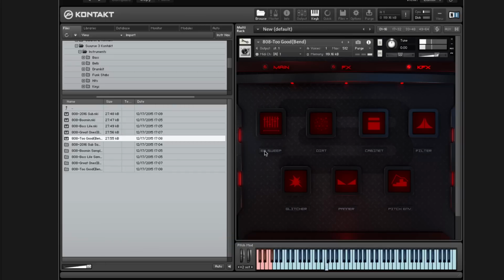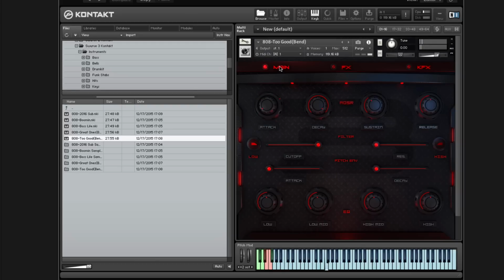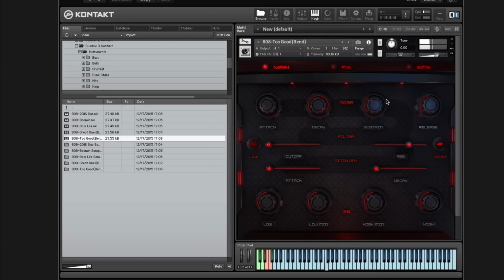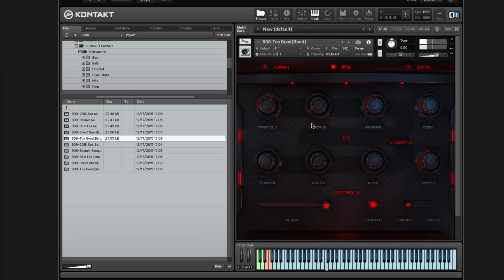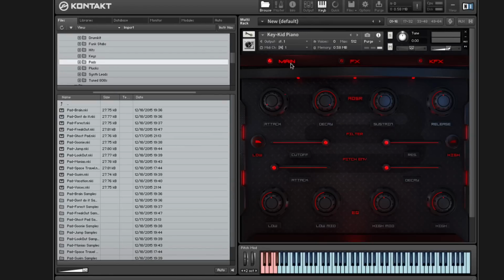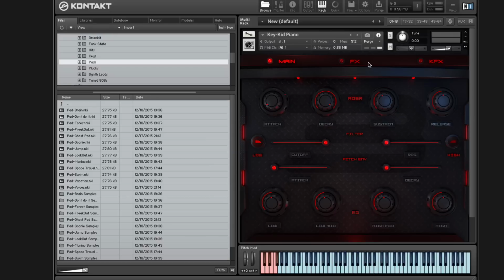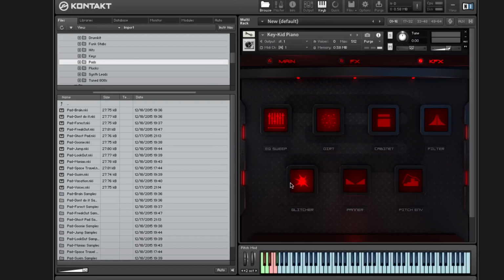SWURVE 3 (VIRTUAL INSTRUMENT) Inspired by Future, Johnny Juliano